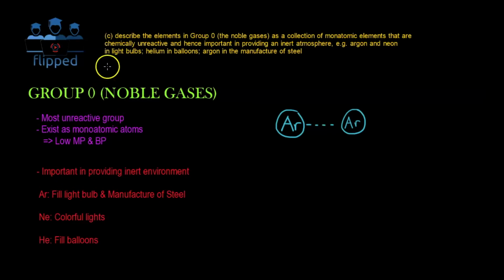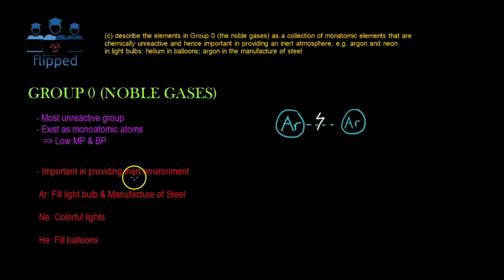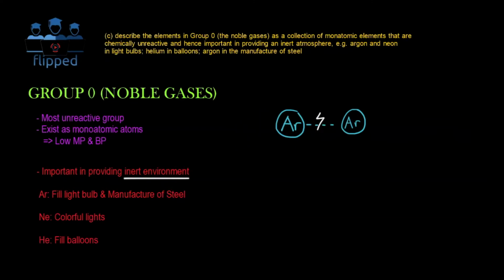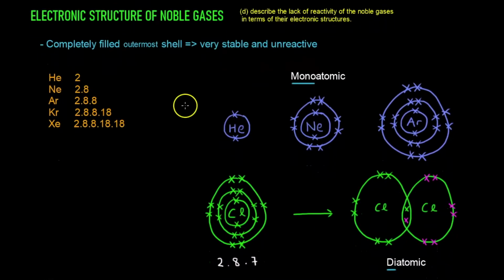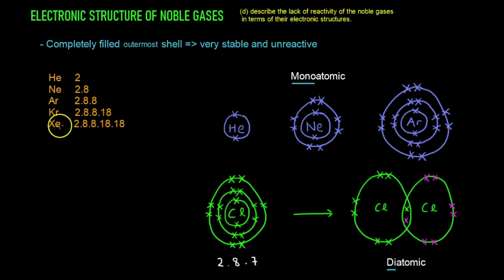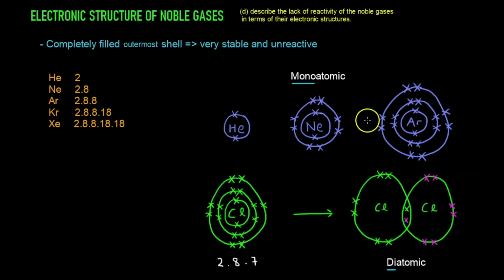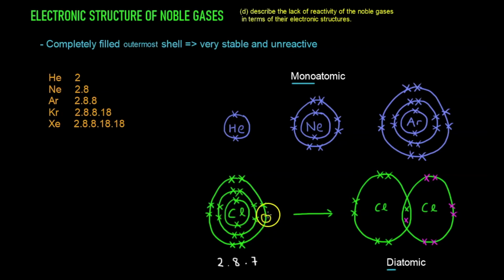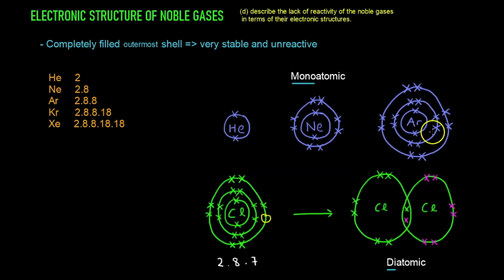'O' Level Chemistry - Group 0 (Noble Gases)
In this video we will discuss:

(c) describe the elements in Group 0 (the noble gases) as a collection of monatomic elements that are chemically unreactive and hence important in providing an inert atmosphere, e.g. argon and neonin light bulbs; helium in balloons; argon in the manufacture of steel
(d) describe the lack of reactivity of the noble gases in terms of their electronic structures.